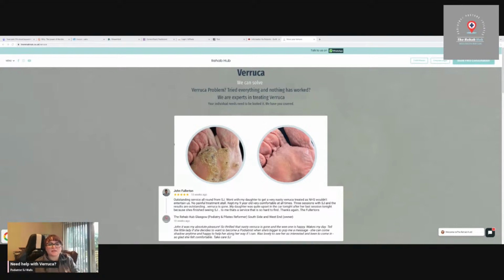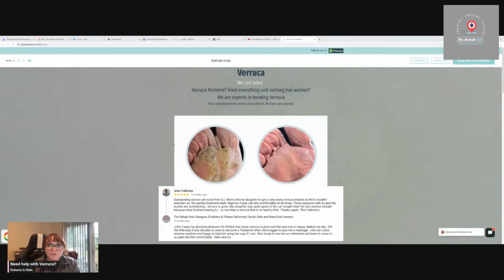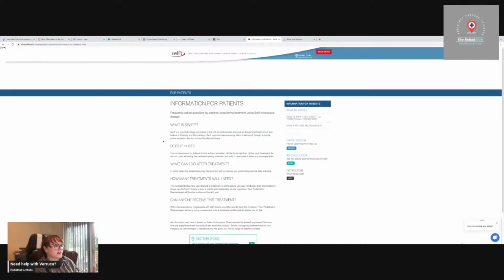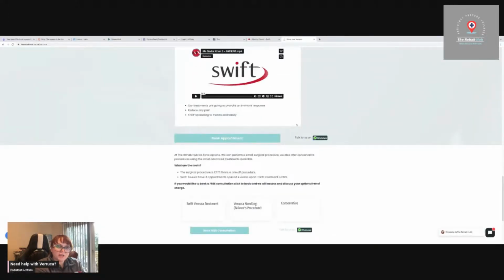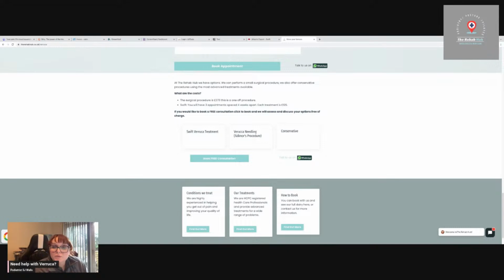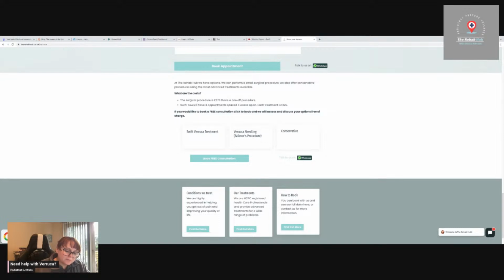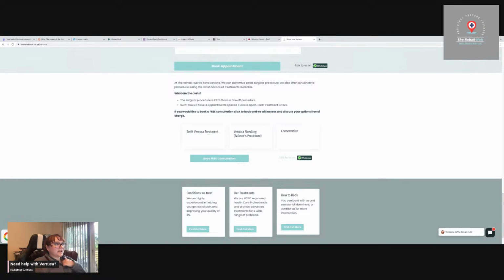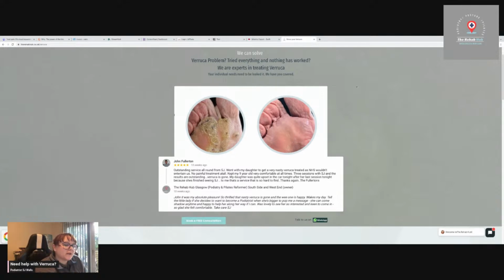How we treat Verruca in clinic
👣 We are Verruca Experts! 👣

If you're dealing with a Verruca that just won't seem to go away, you've come to the right place. Our experienced team of medical professionals are experts when it comes to treating Verruca. With our comprehensive approach, we tailor a treatment plan to meet your individual needs and bring you relief.

🔹 Don't suffer any longer with a Verruca issue.
🔹 We are Podiatrists and experts in treating your verruca.
🔹 Advanced treatment options available at our clinic.

🦶 Tired of unsightly verrucas? 🦶
We have several treatment approaches to help you get on with your day-to-day activities without embarrassment.

Book a FREE Consultation today! If you need to call or email, please reach out in a way that suits you: